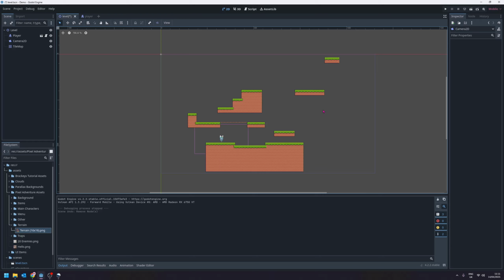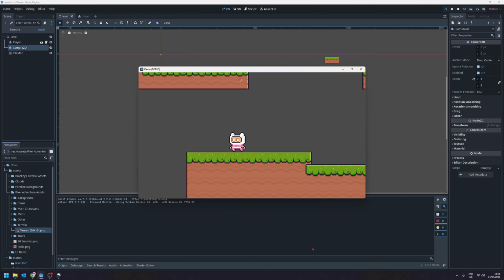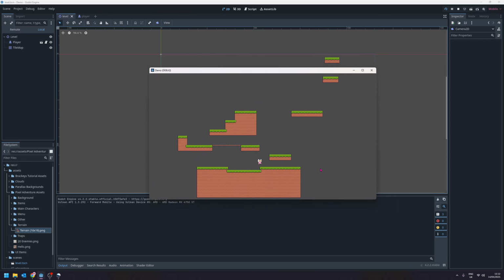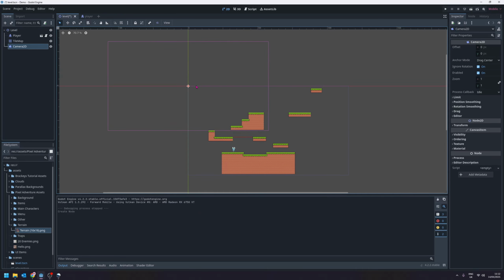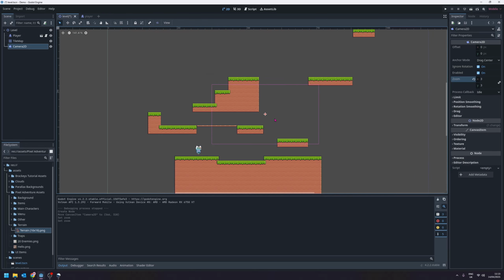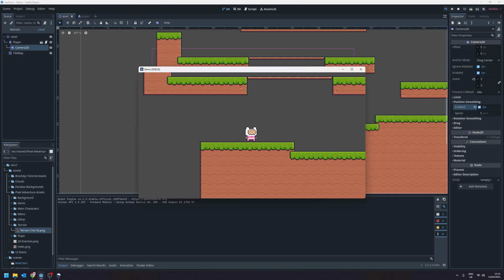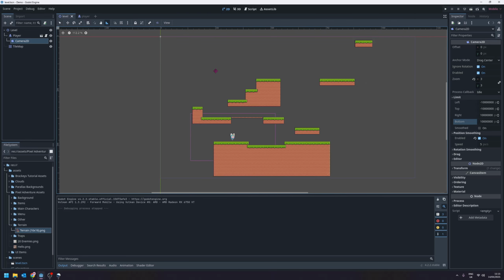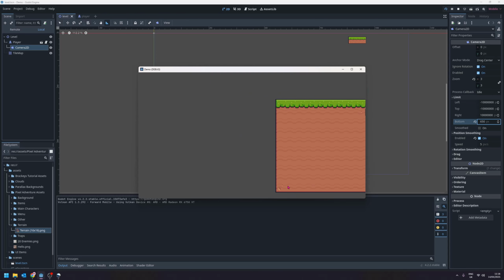Godot Tutorial #4 - Camera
In this video, we learn how to create a camera that will follow our player.